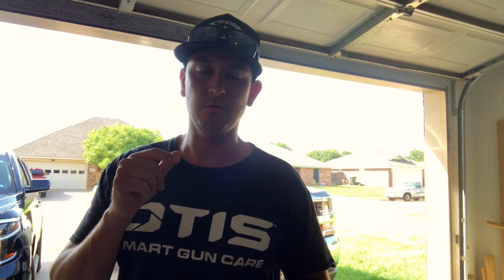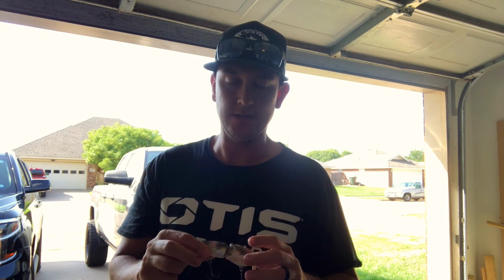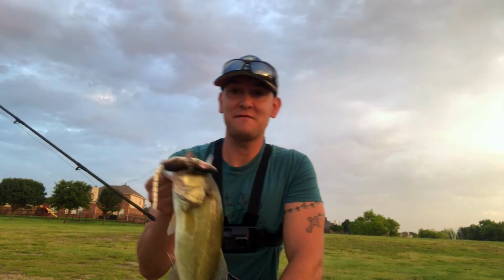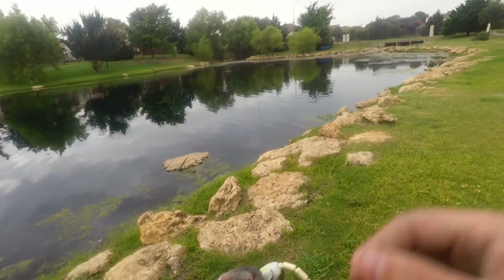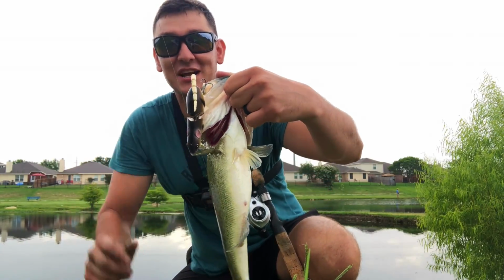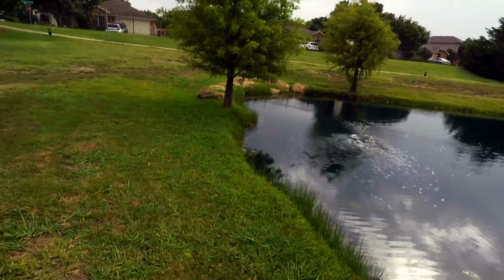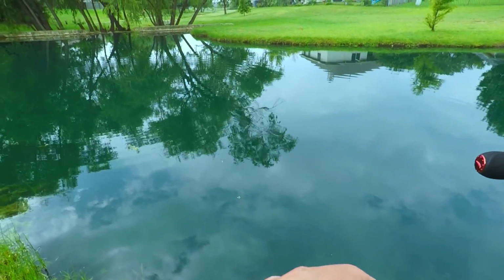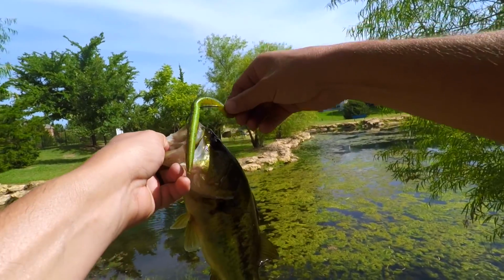RAT LURE CRUSHED (Pond Bass Fishing)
Pond hopping in Fort Worth Texas. Crushing bass on the Spro BBZ-1 Rat 40.